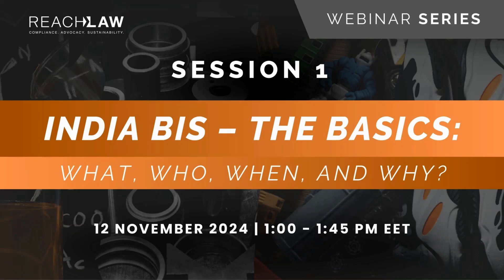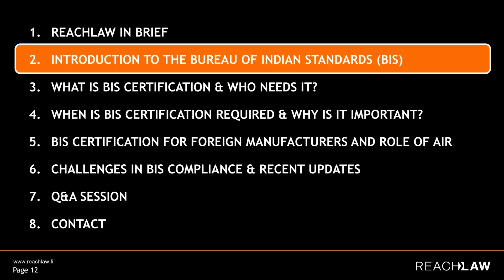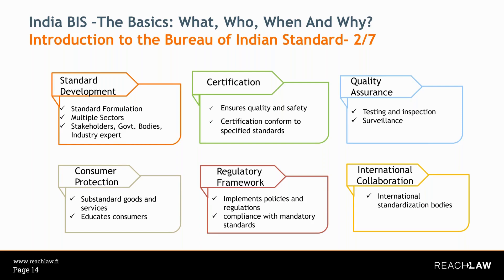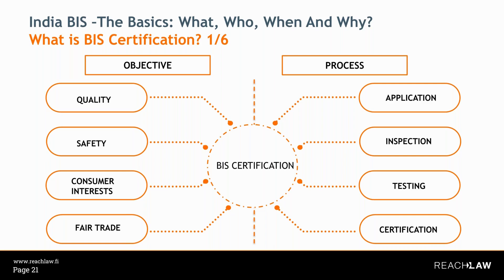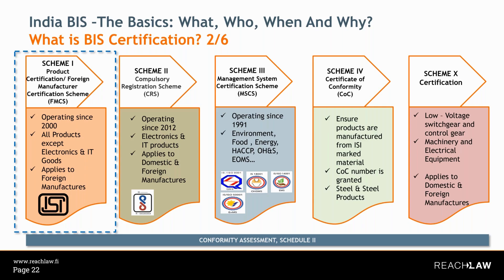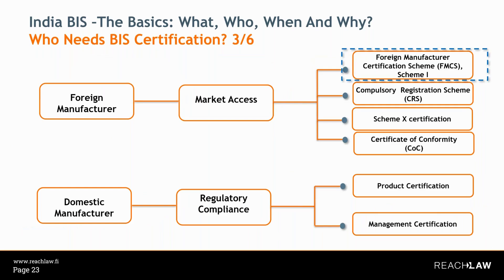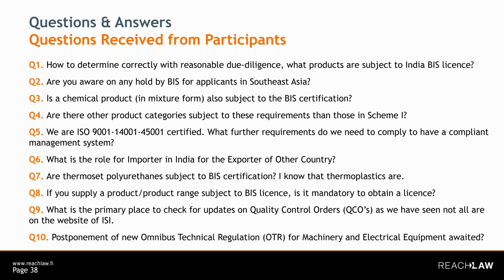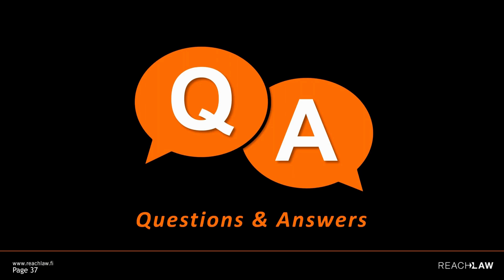India BIS – The Basics: What, Who, When, and Why?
Understanding India BIS Licence for Foreign Manufacturers – Webinar Series

This comprehensive three-part series provides valuable insights into the Bureau of Indian Standards (BIS) Act, 2016, its regulations, and the certification process, with a particular focus on following product categories included in Scheme I: Chemicals, Steel, Aluminum, Footwear, and Textiles.

This recording of the first session, "India BIS - The Basics: What, Who, When, and Why?", will cover the following:
• Introduction to the Bureau of Indian Standards (BIS)
• What is BIS Certification & Who Needs BIS Certification?
• When is BIS Certification Required & Why is BIS Certification Important?
• BIS Certification for Foreign Manufacturers & Role of Authorized India Representative
• Challenges in BIS Compliance & Recent Updates

Speakers:
REACHLaw India: Gagan Kumar, Managing Director & Rashmi Srivastava, Senior Manager, Operation
REACHLaw Finland: Frederik Johanson, Partner, Sales